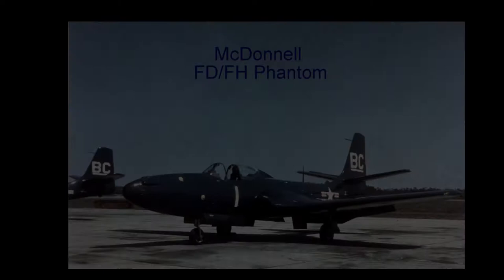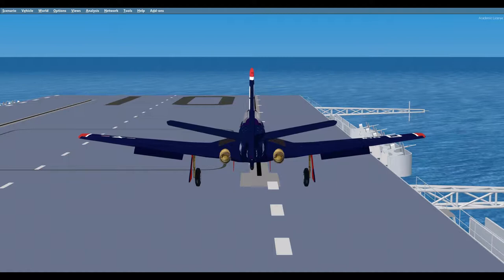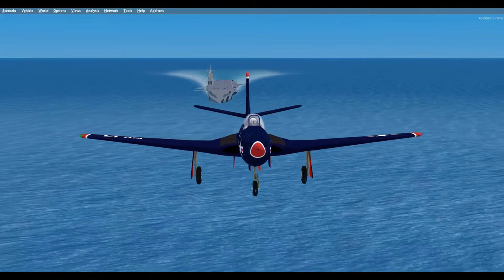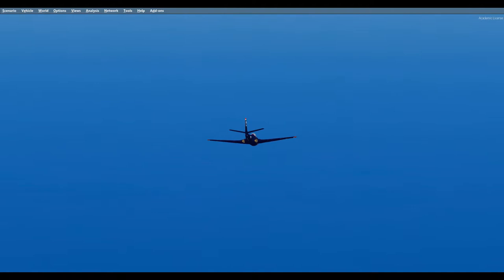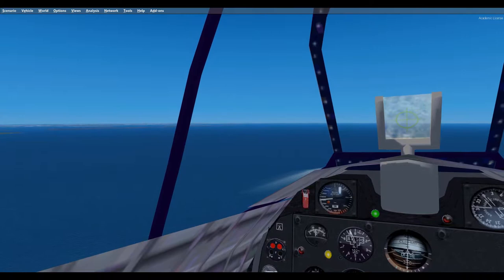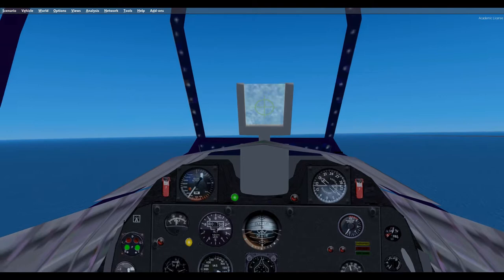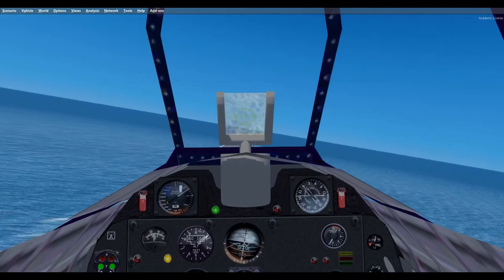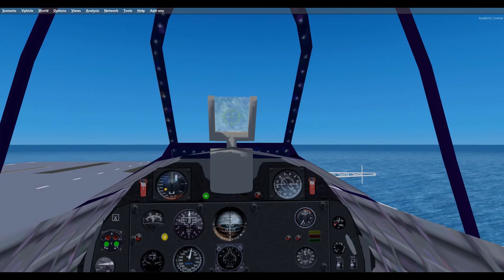U.S. Navy Carrier Aviation…The past 100 years with FSX and P3D --33_McDonnell FD FH Phantom